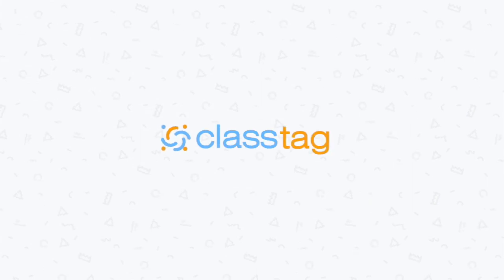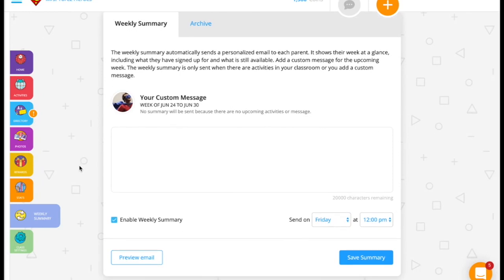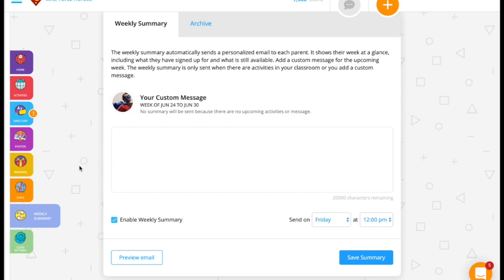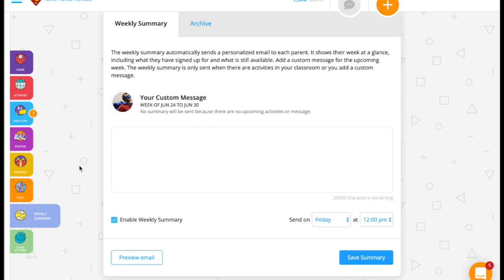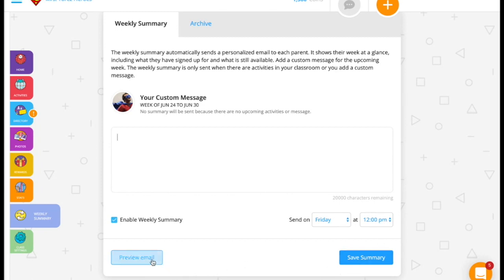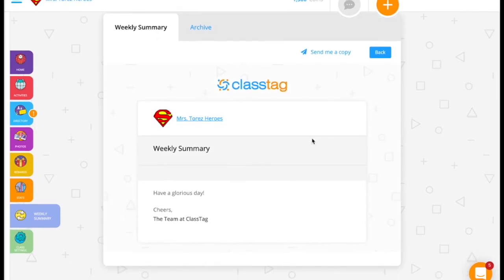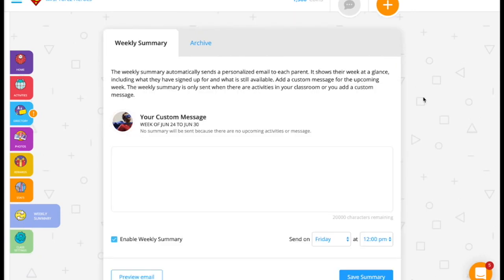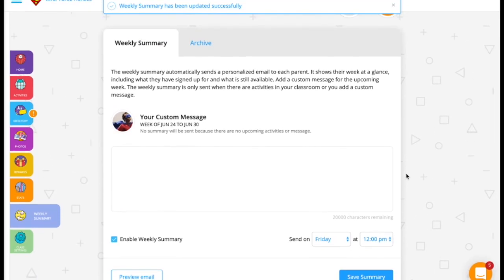Getting Set Up With ClassTag - Weekly Summary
Brittany walks us through how to automate your weekly newsletter to parents with ClassTag.